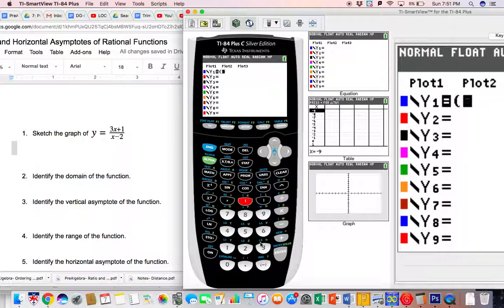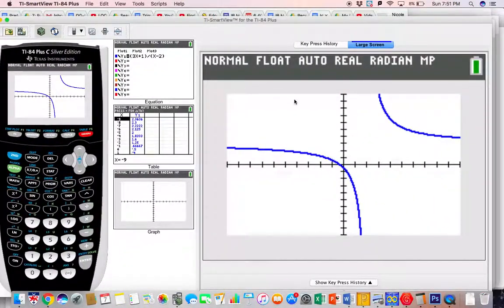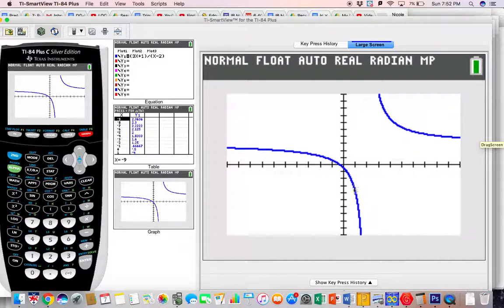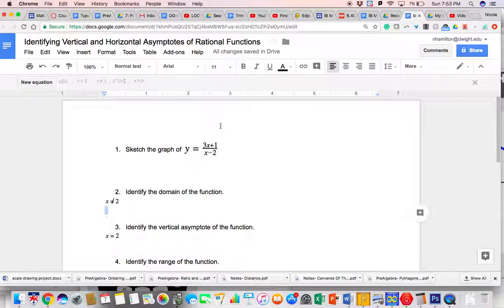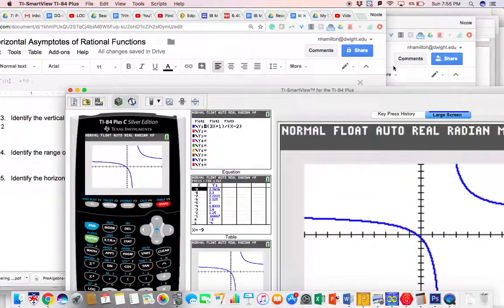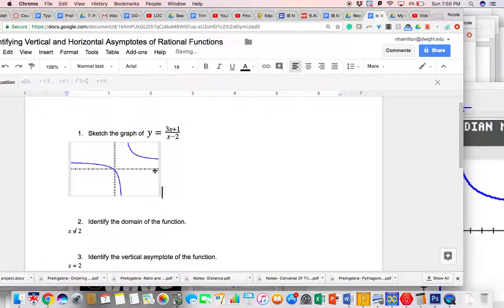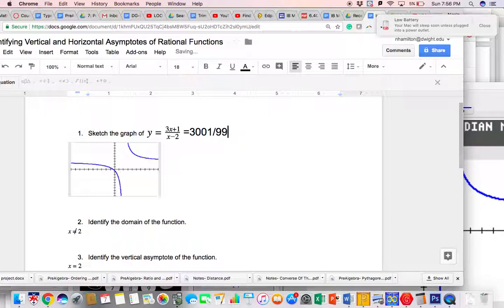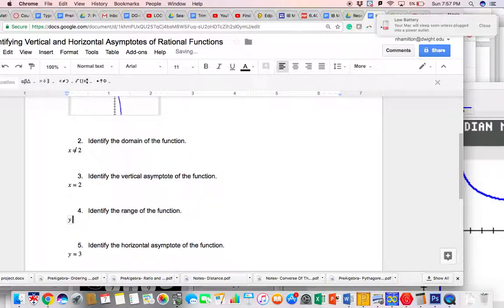Finding the Domain, Range, and Asymptotes of Rational Functions